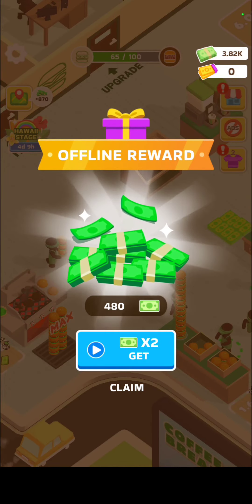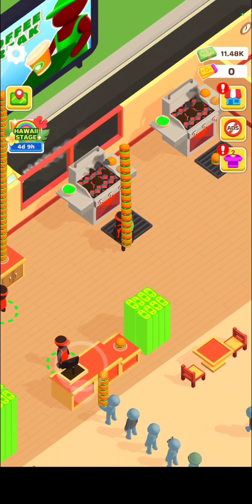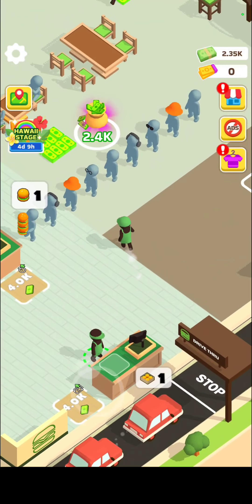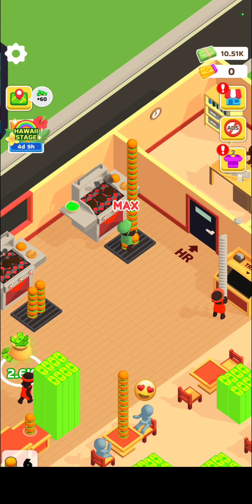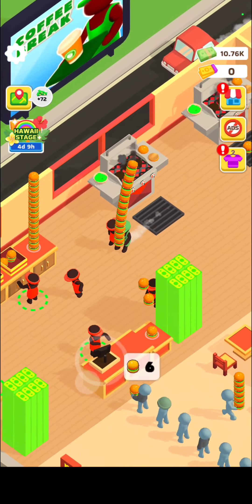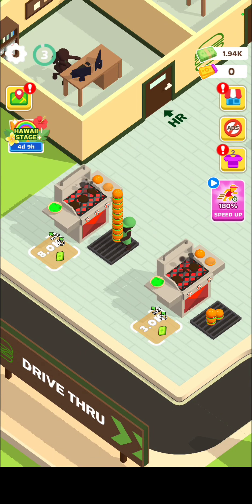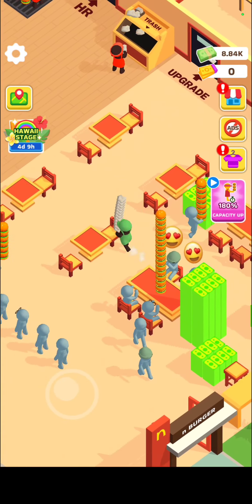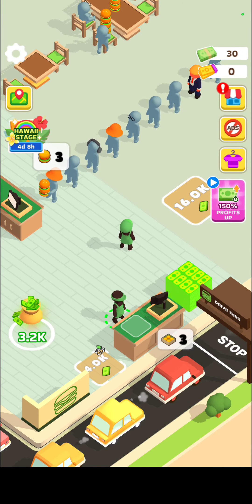Burger Please! Android Gameplay Playthrough Pt. 9: Maxing Out Machines In Shake Burger Kitchen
Title:

Burger Please!

Publisher:

Supercent

Downloads in Google Play: (As of video publishing date)

10,000,000+

Reviews in Google Play, Average Star Rating: (As of video publishing date)

136,000, 4.5 Avg.